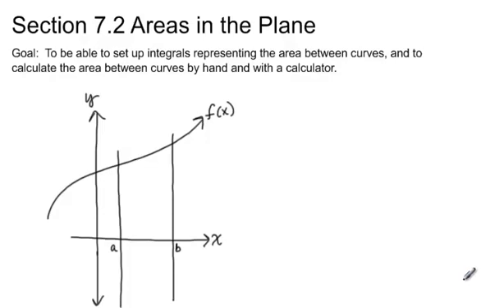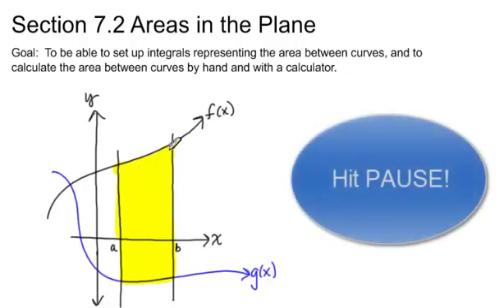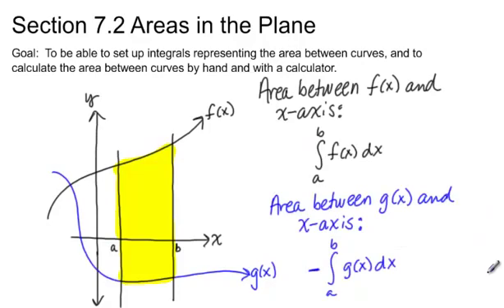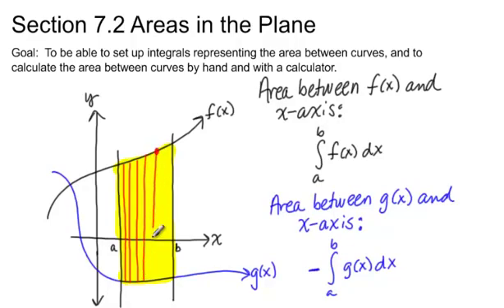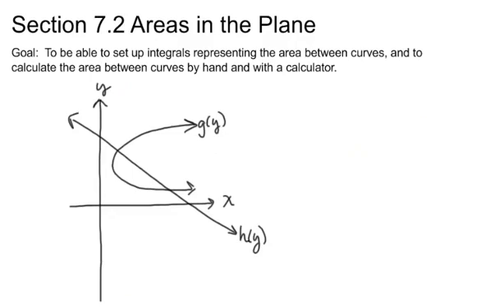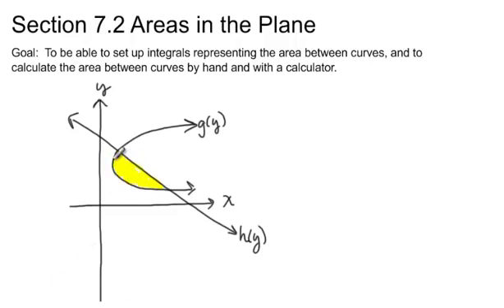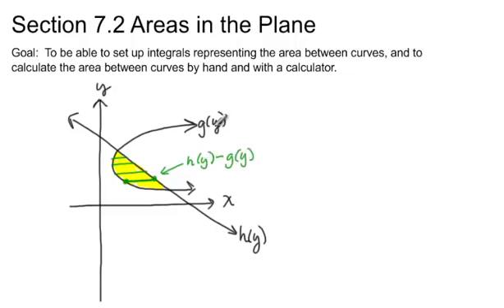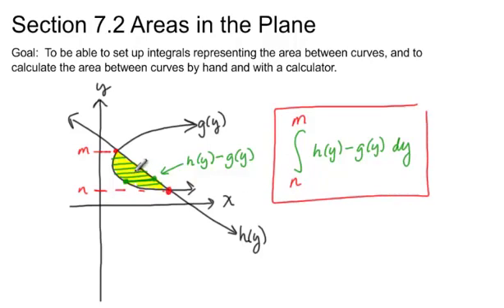Area Between Curves Intro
This is an introduction to finding the area between two curves.  Two problems are discussed, one is set up so that integration must be done with respect to x, and the other problem is set up so that the integration must be done with respect to y.